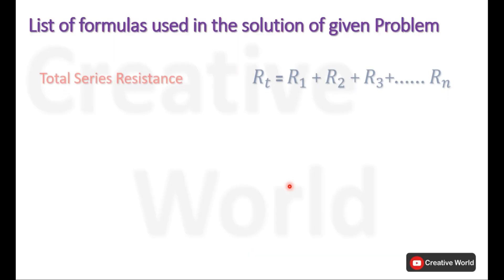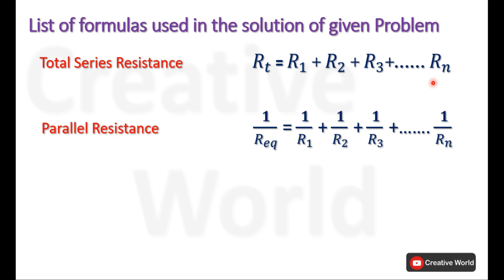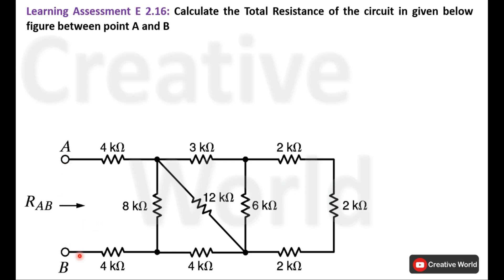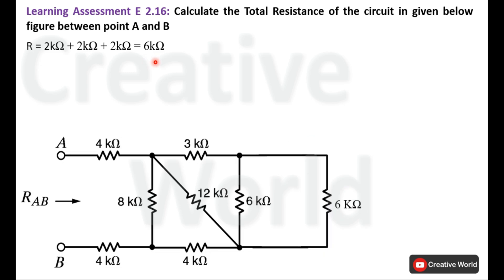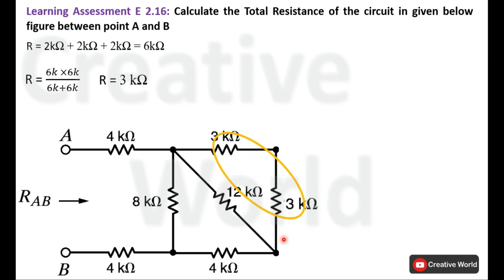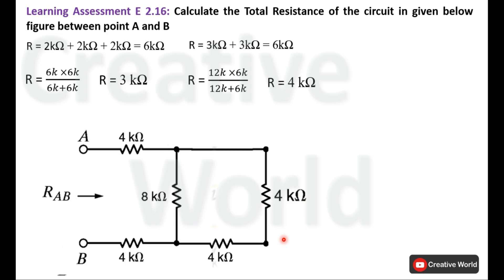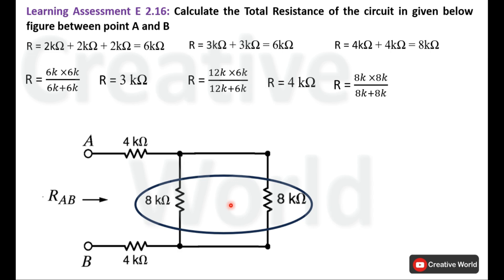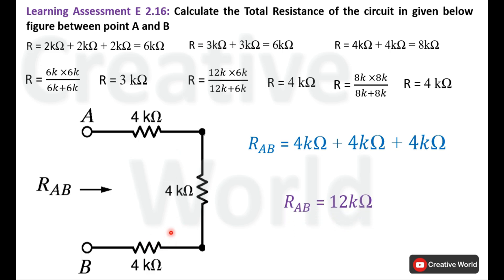Chapter 2 Learning Assessment E 2.16 solution | Linear Circuit Analysis